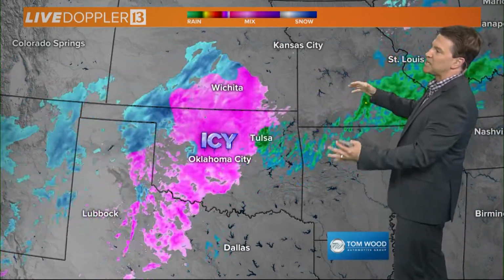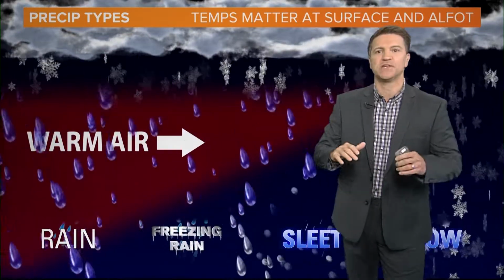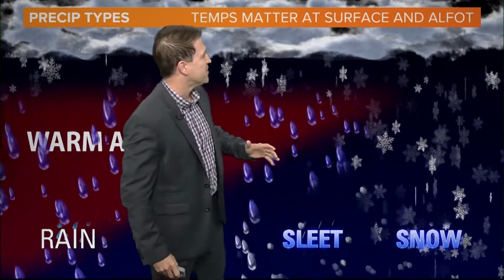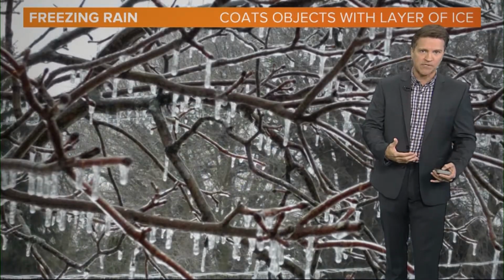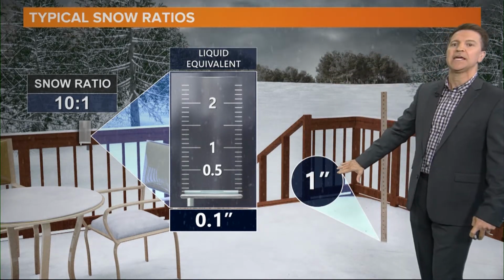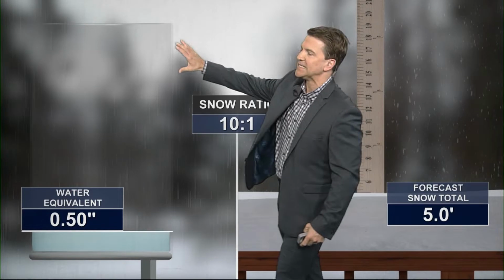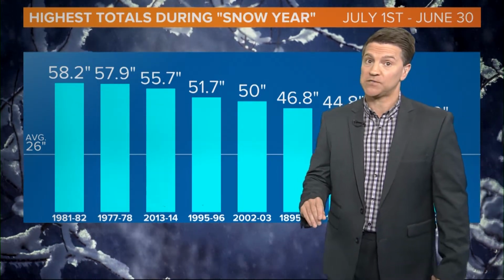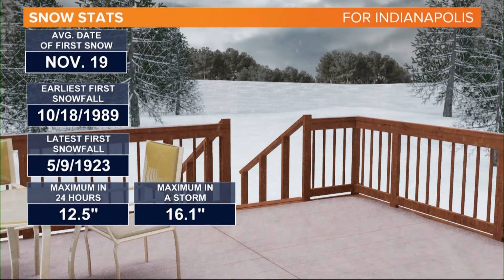Winter Weather Explained With Sean Ash | 13 Weather Academy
13 News Meteorologist Sean Ash tells you everything you've ever wanted to know about winter weather!